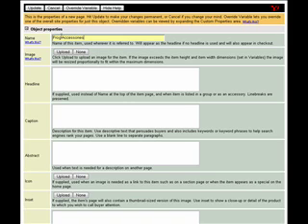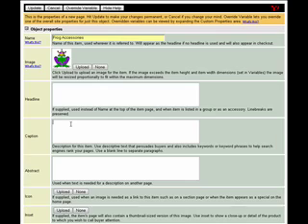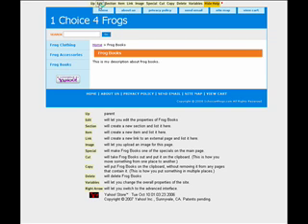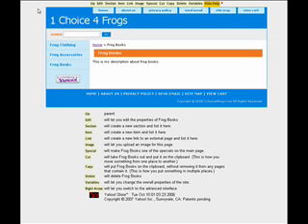Add Section In Yahoo Store Editor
This video tutorial will teach you how to add a section or category to your Yahoo Store using the Yahoo Store Editor

Need help learning your way around the Yahoo Store? for free e-books, classes, and videos.